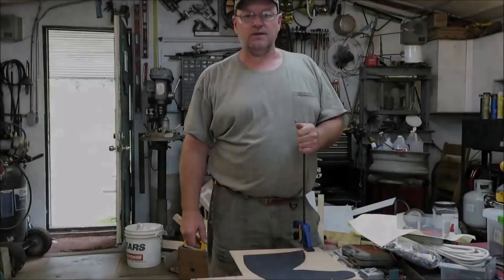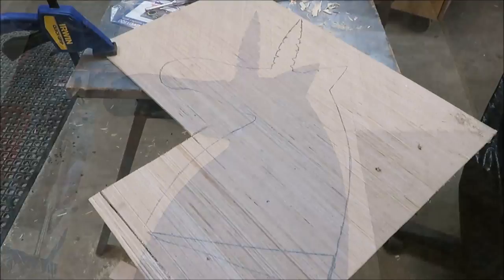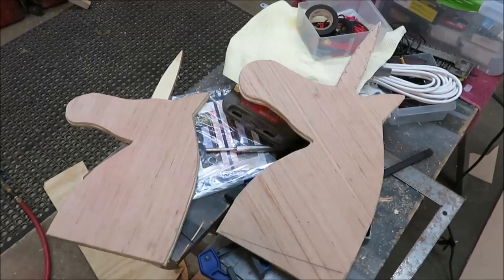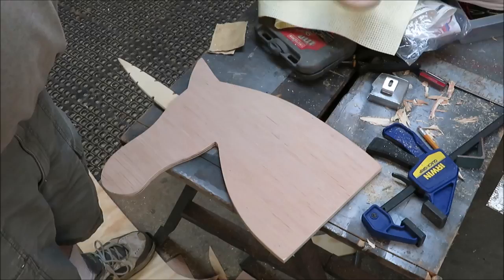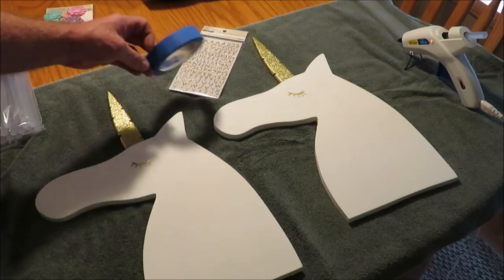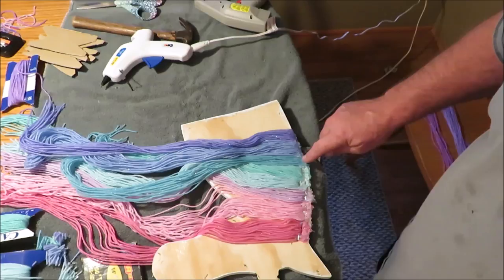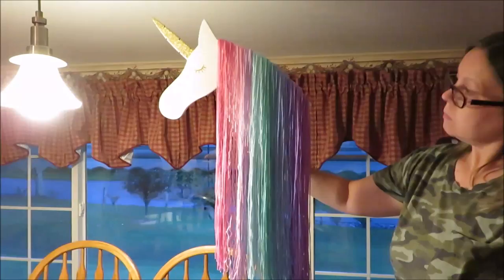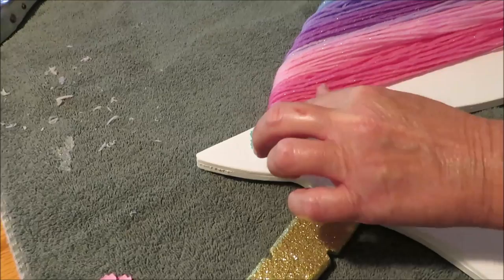unicorn hair bow holder